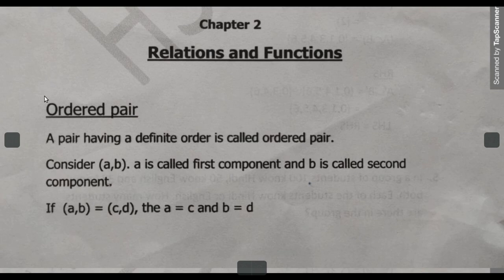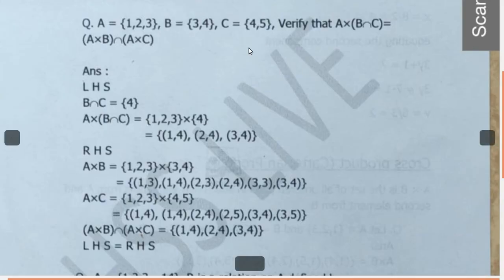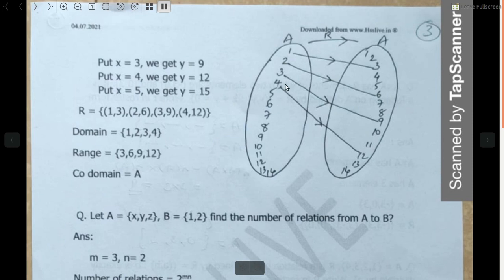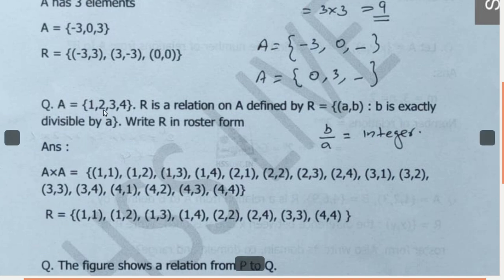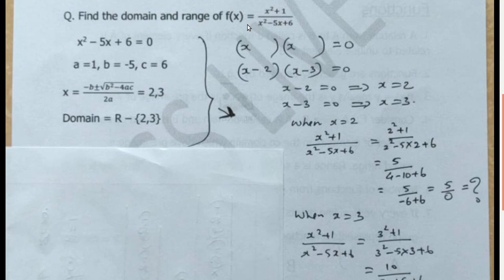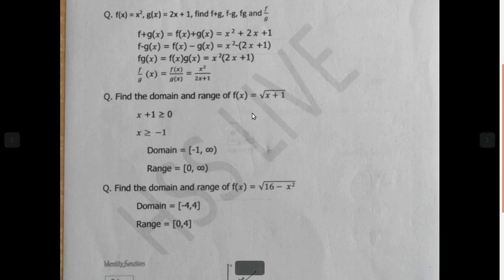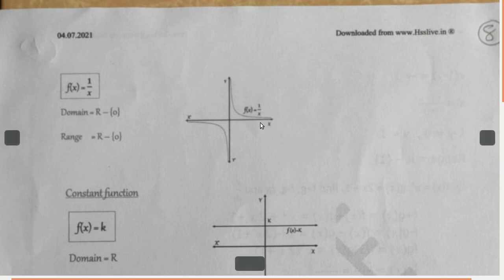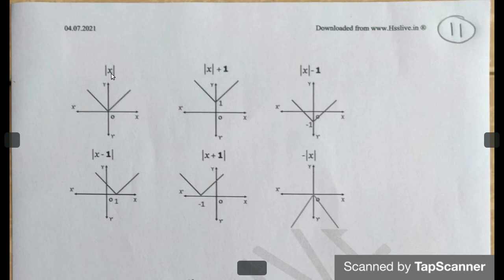+1 Mathematics (2020-21) Relations and Functions- focus area